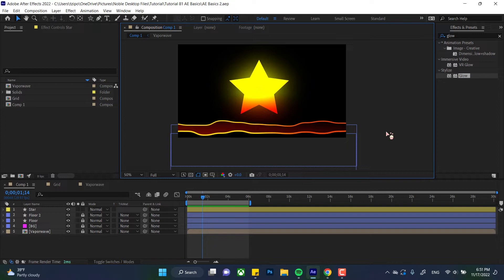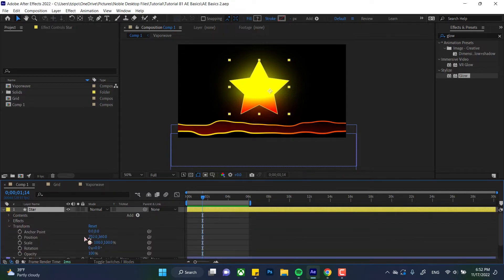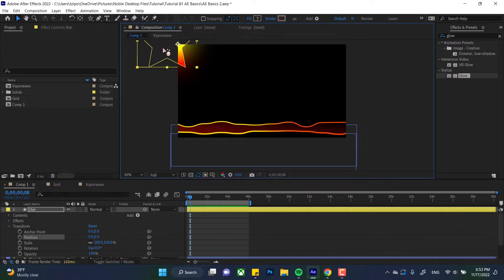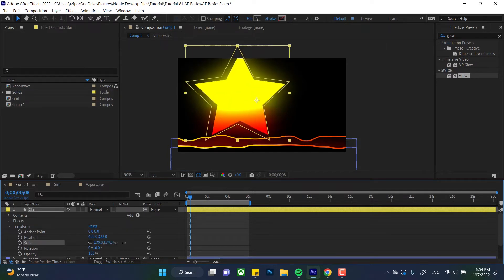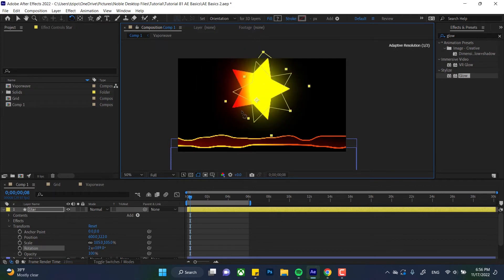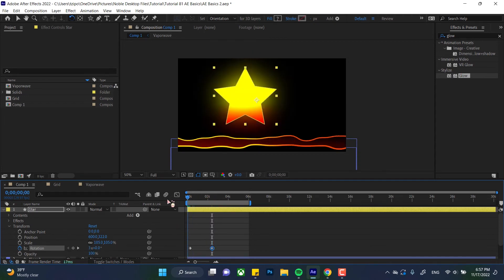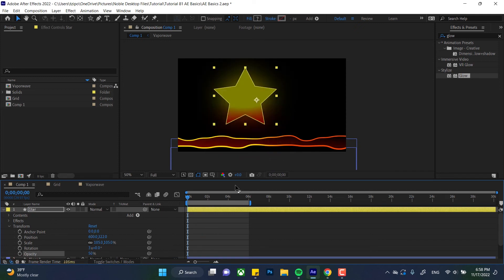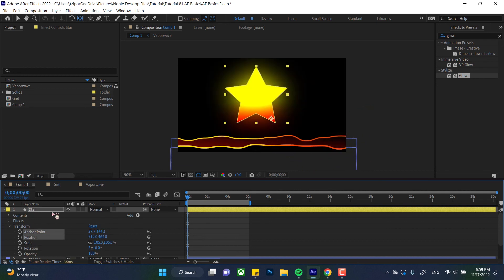After Effects Tutorial - Transform Properties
Rotation? Position? Opacity? If those terms sound unfamiliar to you, don't worry! They're the basic animating properties in After Effects, and you can learn how to get started with them in this tutorial from Noble Desktop!

Position

1. Select any object in the Composition window.
2. Hit P to open up the Position property. Alternatively, toggle open the Transform options in the layer stack.
3. Either manually type different values into the Position property or click and drag the object around the Composition window.
4. The two numbers next to Position are the X and Y coordinates of the object, with 0,0 being the top left corner of the Composition window.
5. As the object moves, note the changing values next to Position. Also, remember that Position can move objects entirely off the Composition window, so they’re not visible.

Rotation

1. With the object selected, hit R for the Rotation property.
2. The first number next to Rotation is the number of revolutions the object has gone through. The second number denotes the angle the object is currently.
3. Either change the values manually or use the Rotation tool (hotkey W) to manipulate the object. Note the changing values next to Rotation.

Opacity

1. Hit T to open up the Opacity property.
2. Opacity controls how transparent an object is. Change the value of Opacity and note how the object becomes more or less see-through.

Anchor Point

1. The Anchor Point is the crosshair-like icon in the middle of any object. The Anchor Point tool (hotkey Y) can change the location of the Anchor Point itself.
2. Toggle open the Transform options if they’re not open already.
3. Hit Y to activate the Anchor Point tool, or select it from the top toolbar.
4. Drag the Anchor Point of the object around. It’s possible to manually change the Anchor Point values within the Transform options, but that method is a bit roundabout.
5. Either change the Position or Rotation values of the object now. Note how the object will move or revolve around the new Anchor Point location.

00:00 - Intro

00:50 - Toggling Transform Properties

01:17 - Position

02:40 - Scale

03:20 - Rotation

05:00 - Opacity

05:35 - Anchor Point

06:30 - Outro